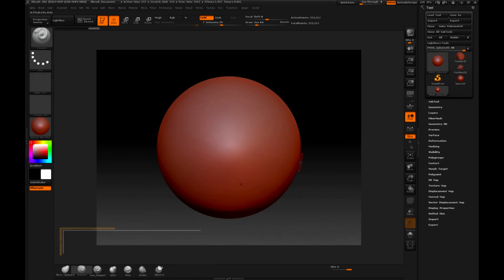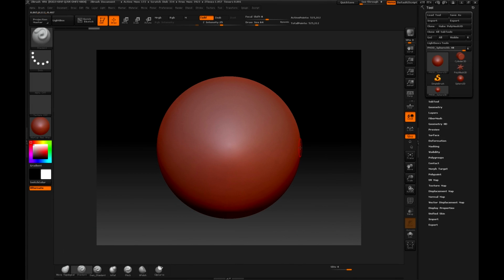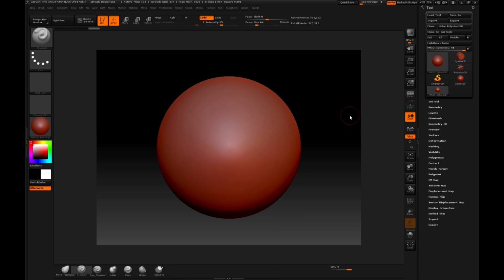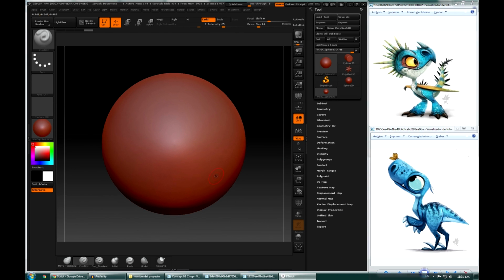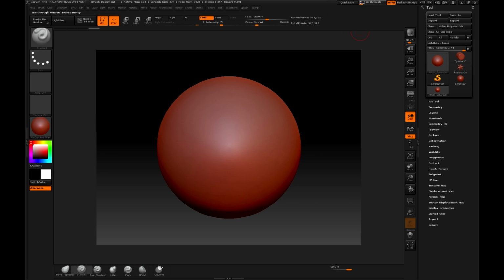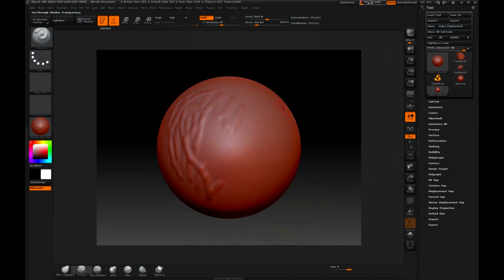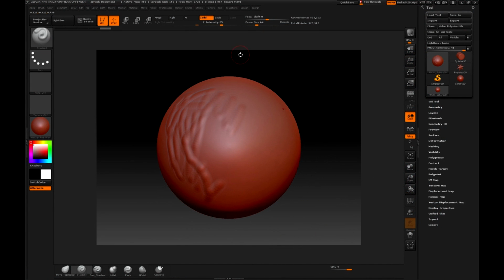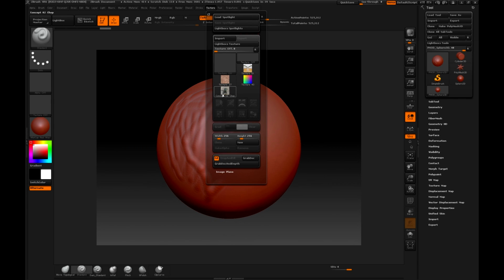Pet Cartoon VOL 2-Class #05: Visualization Methods in Zbrush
This 3D Cartoon Pets course is designed for you to learn step by step how to shape your 3D characters. The only thing you need to do is to commit yourself to the course; we assure you that lesson by lesson you will gain confidence and skill in the tool. In today's class, we will see: Visualization Methods in Zbrush